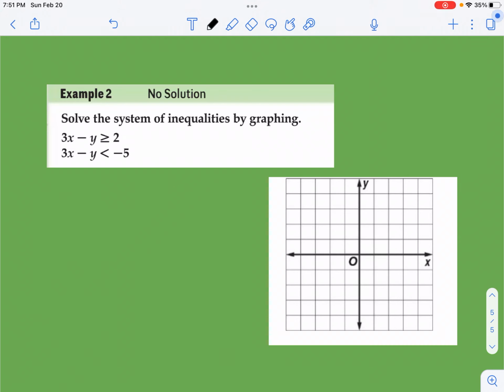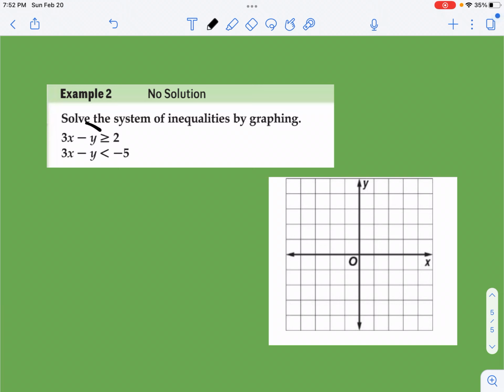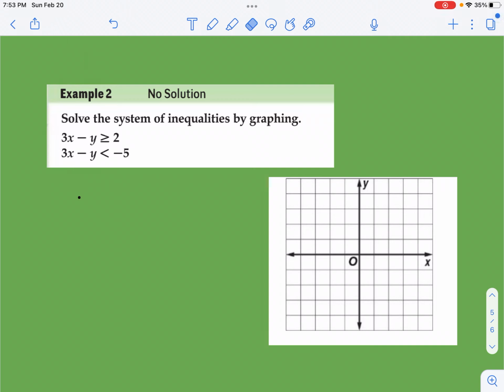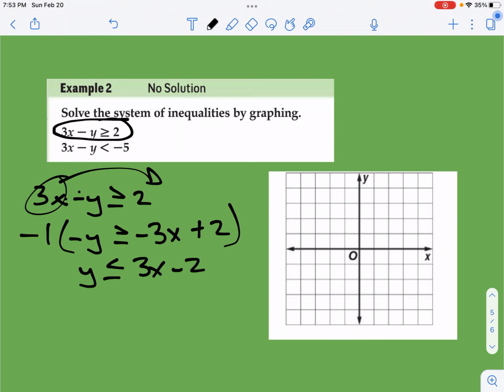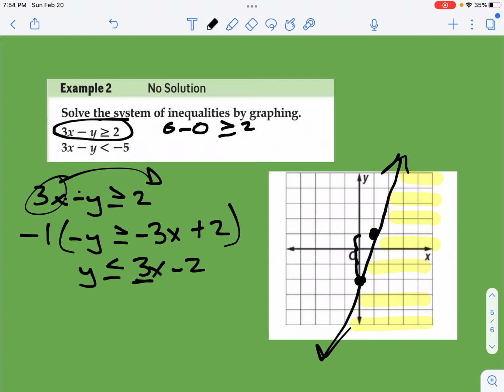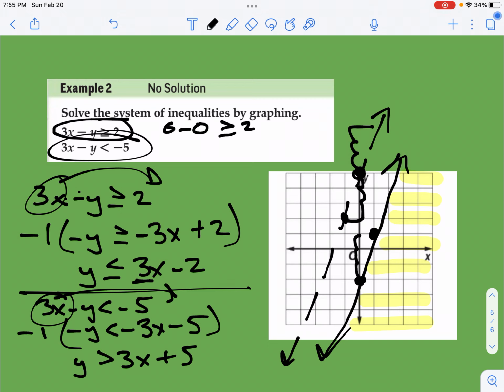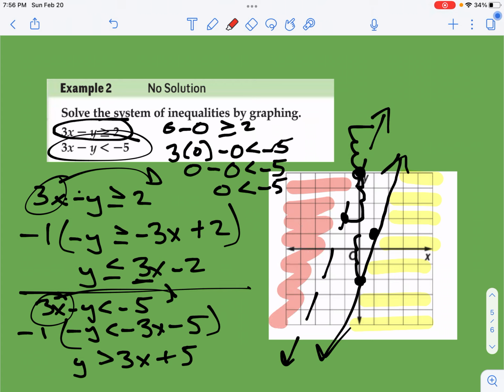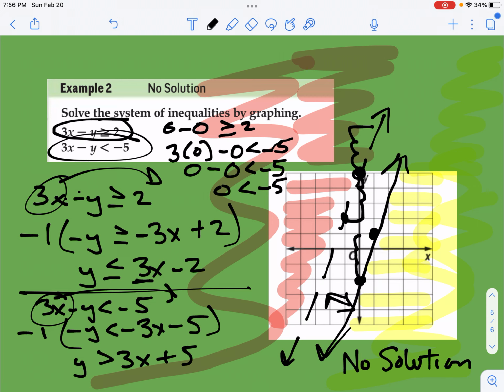Alg 6-6 Systems of Linear Inequalities - Graphing Parallel lines Example 2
Soooooo. what if you get parallel inequalities that don't have overlapping shaded areas?